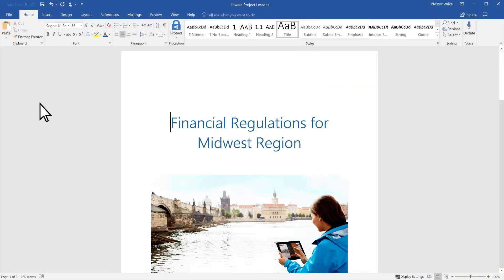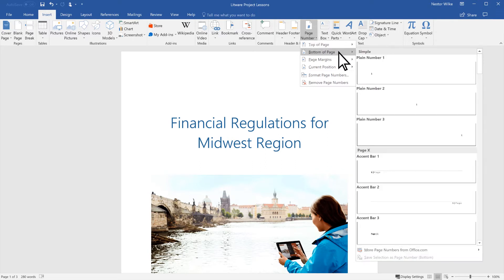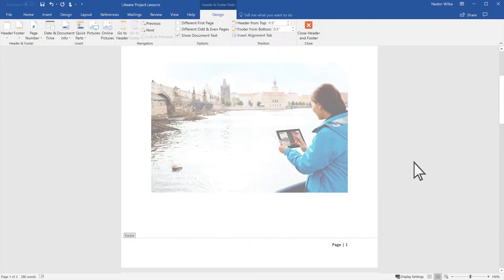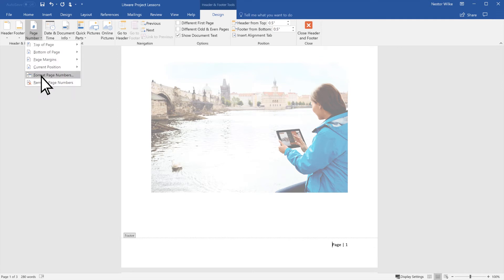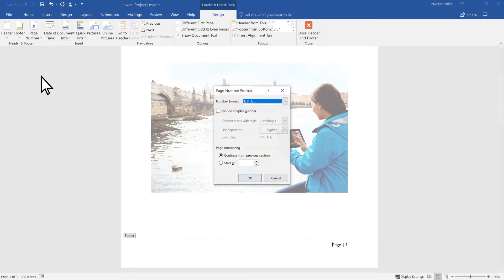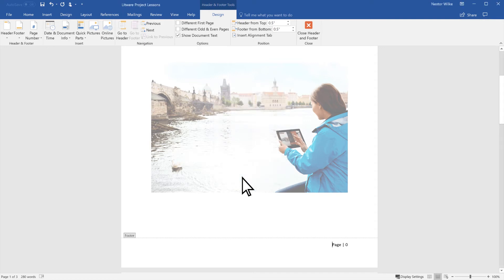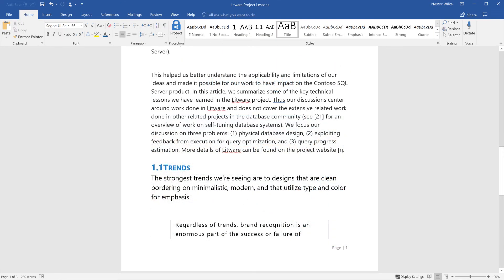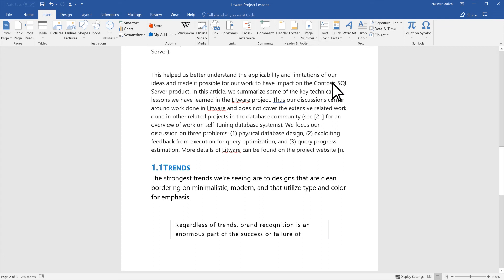55 Lay out pages InsertorRemovePageNumbers